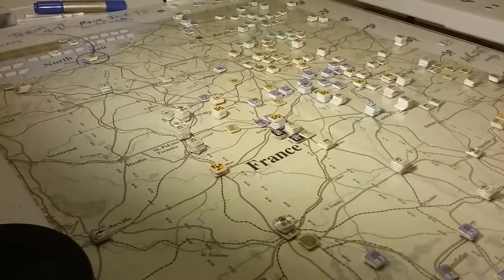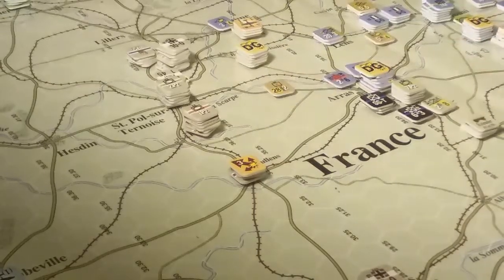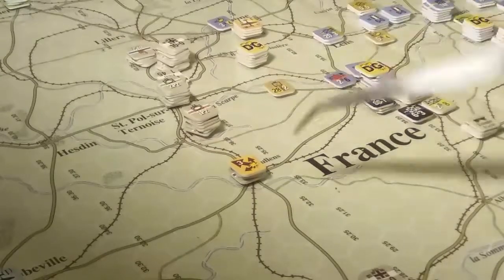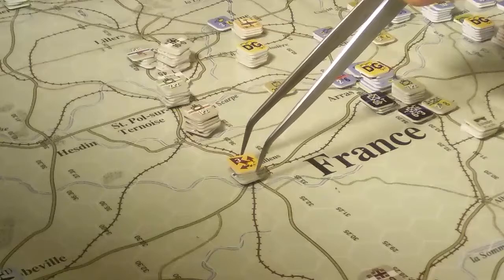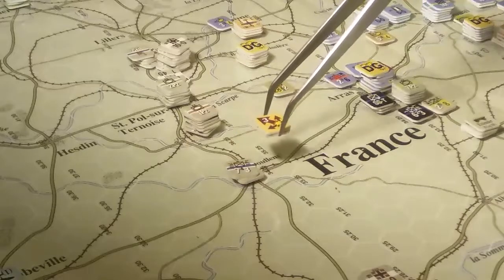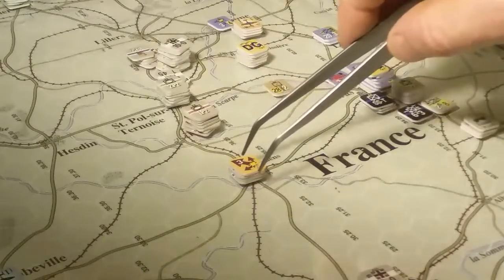OCS Beginners Playthrough 8